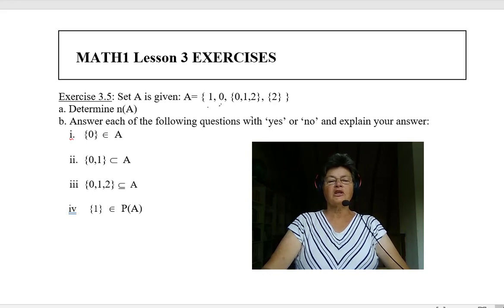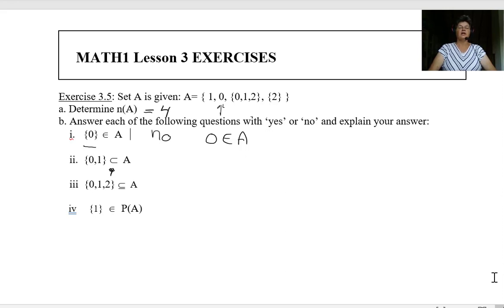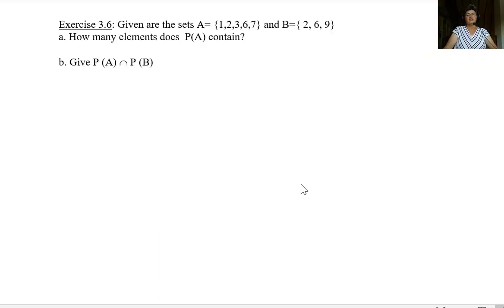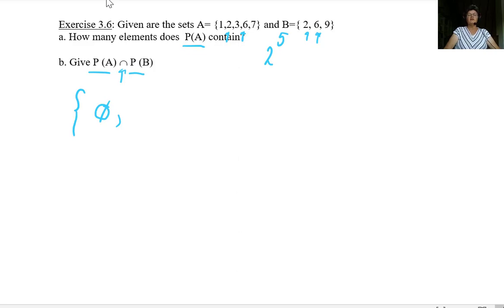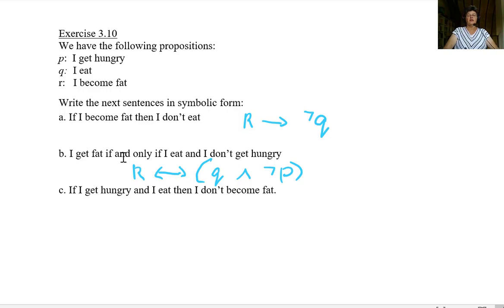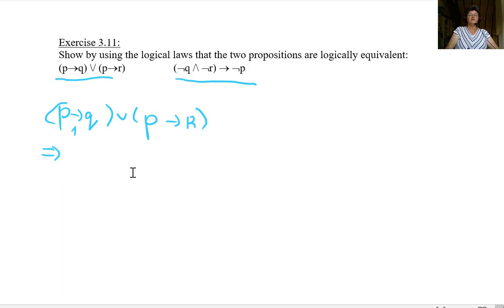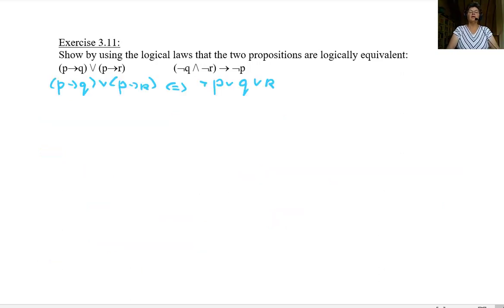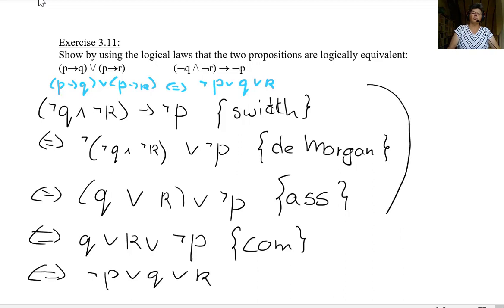MATH1 - Exercices 3